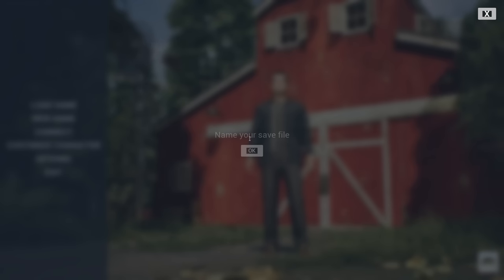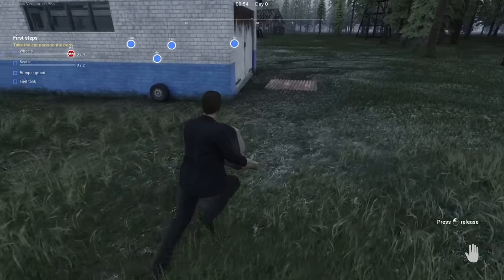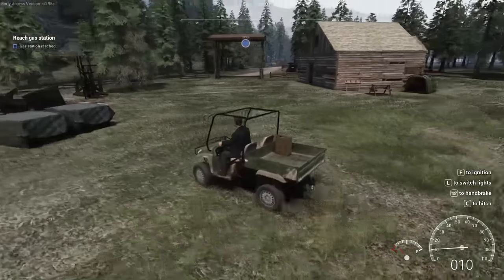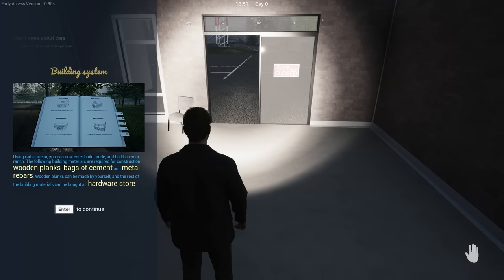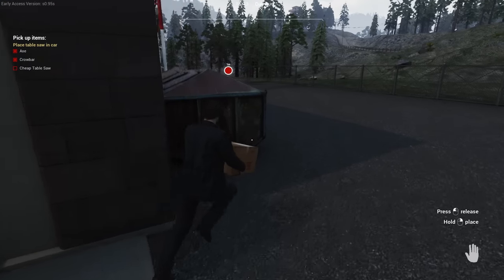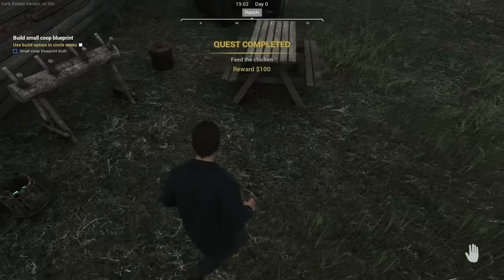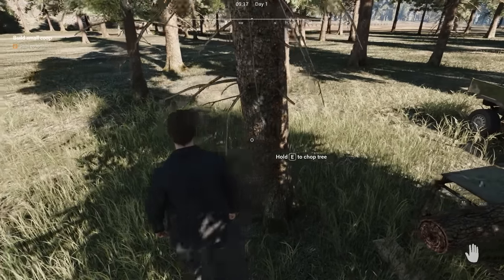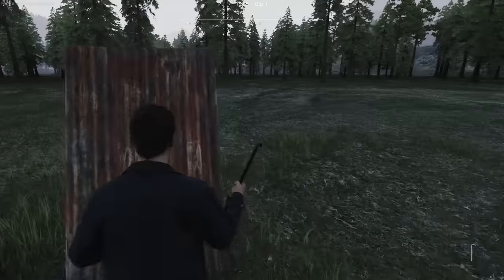Day 1 in This Fantastic Ranch Simulation Game | Ranch Simulator Gameplay | Part 1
Ranch Simulator Gameplay Let’s Play - Builder. Farmer. Hunter. Trader. Ranching certainly isn’t your average job.